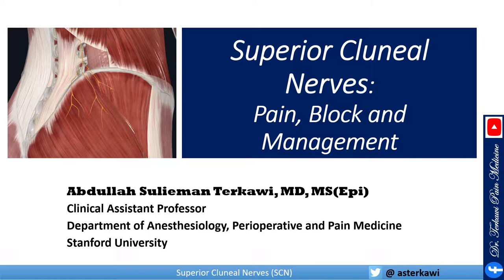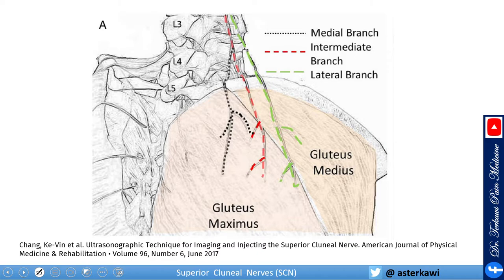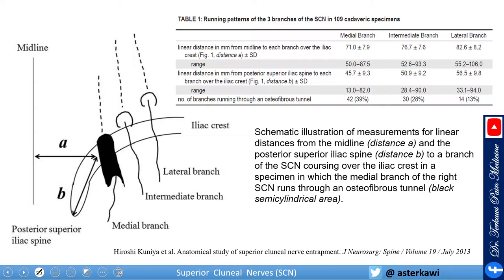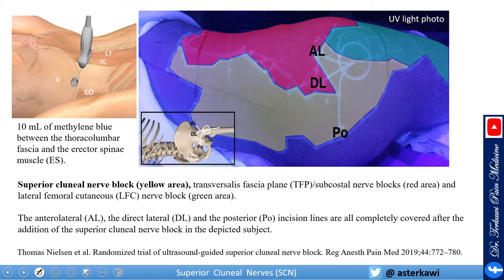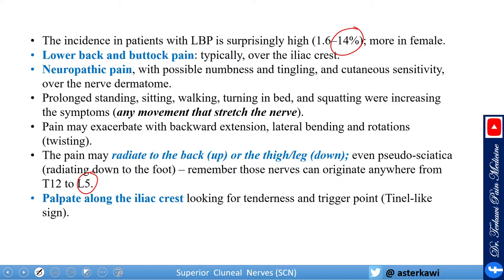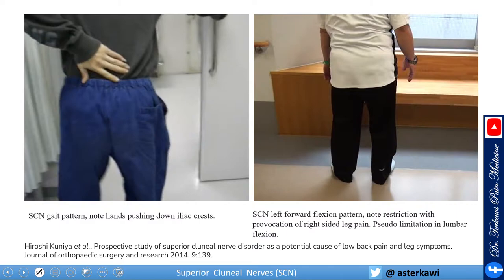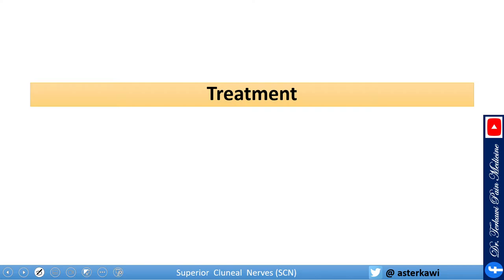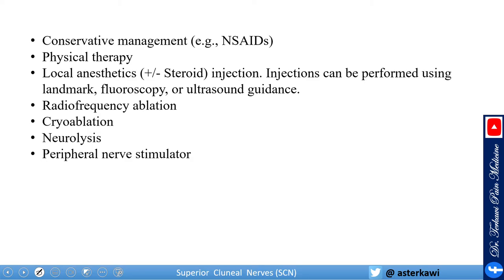Superior Cluneal Nerves Neuropathy and Entrapment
Superior Cluneal Nerve Entrapment Syndrome. Comprehensive review.